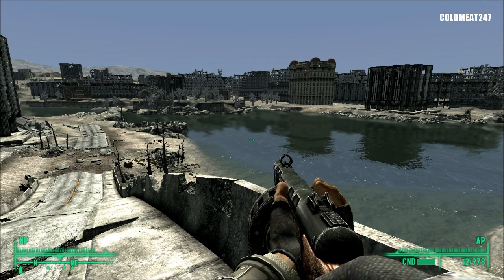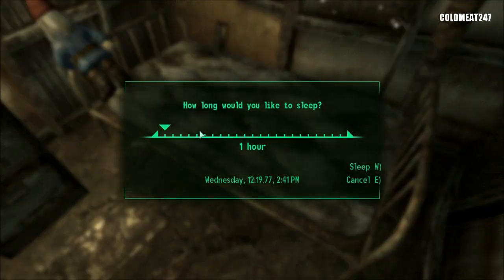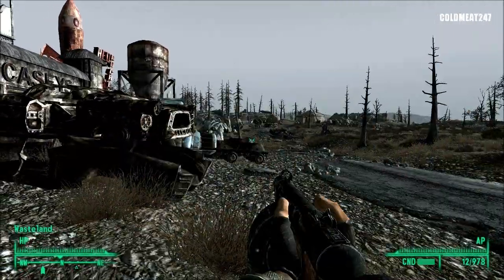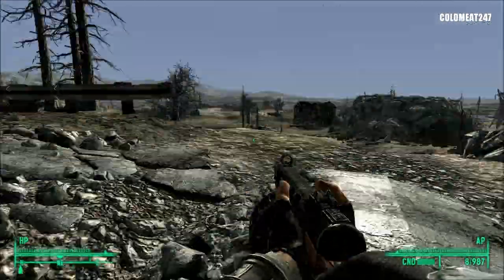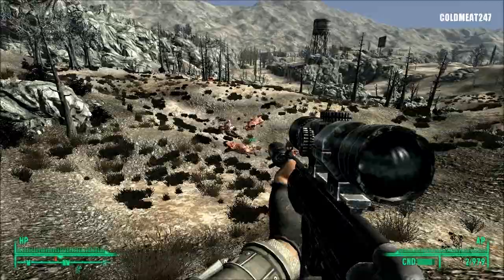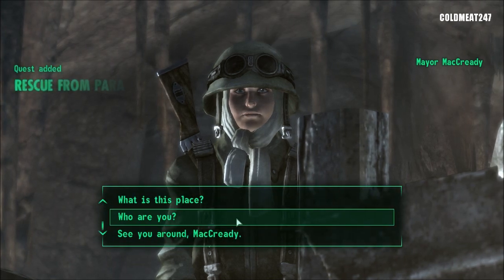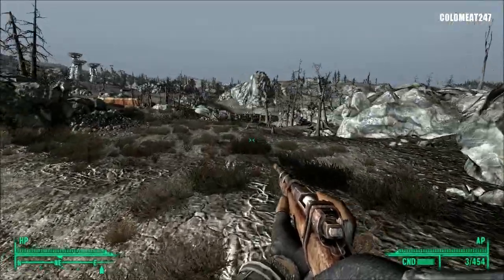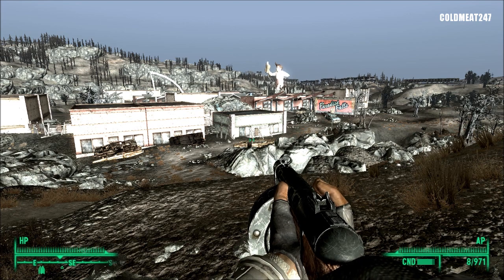Apocalypse Cowboy - Fallout 3 - Part 108 ☢ Mungo on a Mission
★Thanks for all your support, please rate and comment!

Great Deals on Games here! ▼

Gameplay/Walkthrough played with the Project Reality MkI Mod

Tags: "Fallout 3" Fallout Gameplay Walkthrough Machinima ColdMeat247